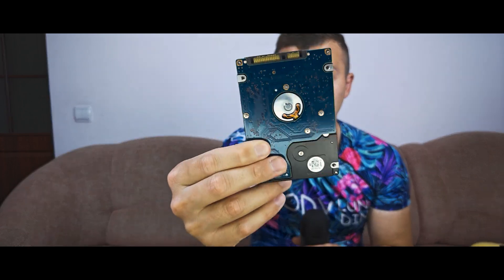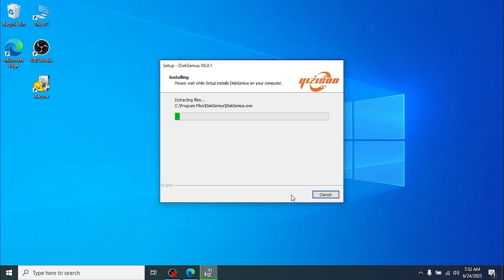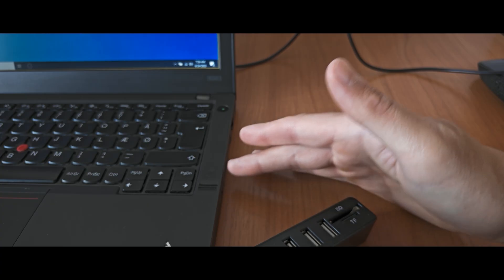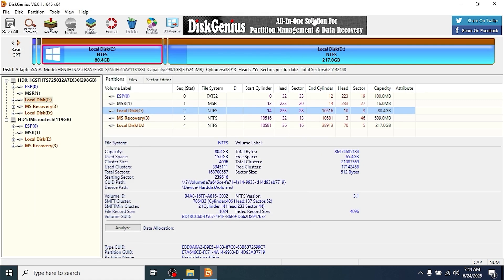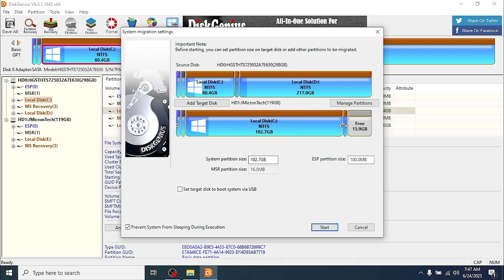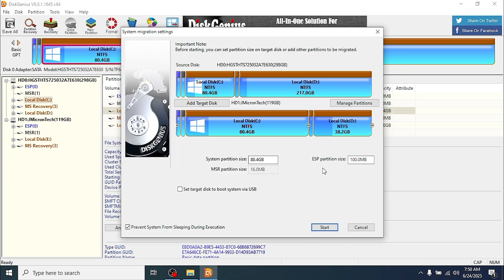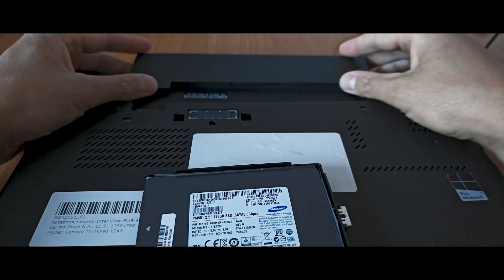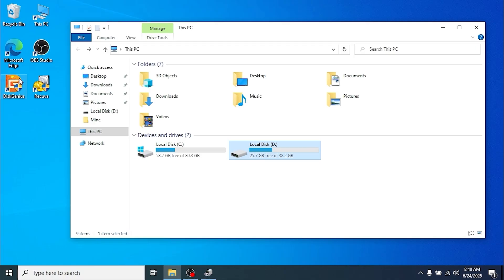How to Migrate Windows for Free with DiskGenius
How to Migrate Windows from HDD to an SSD for Free.

00:36 Download DiskGenius
01:14 Connect SSD  using SATA adapter to PC
02:57 Run DiskGenius
04:30 How to expand space for partition
05:54 Important Step
06:50 Install SSD drive in the Laptop
07:28 Everything works